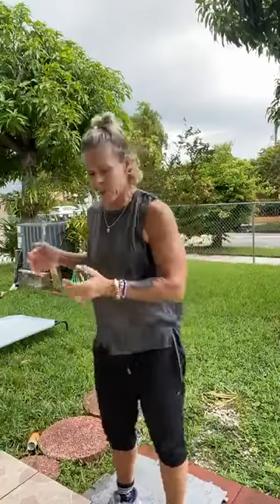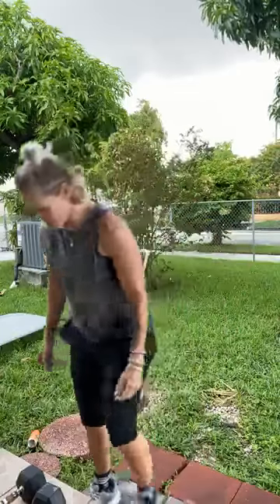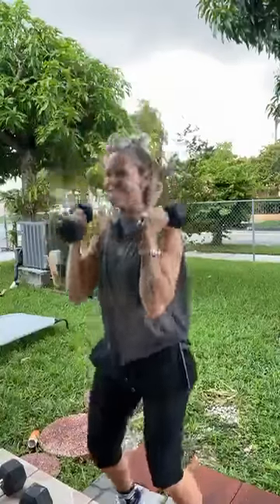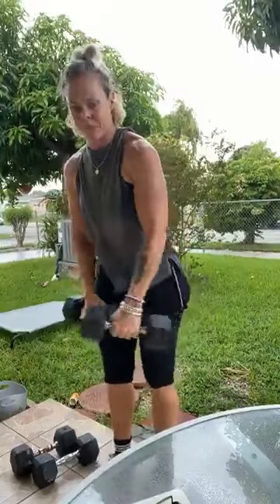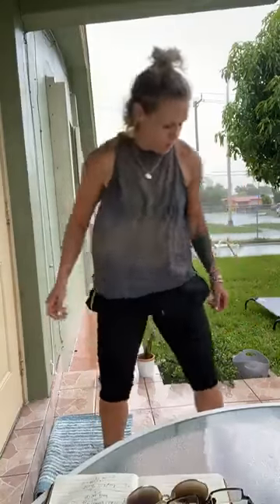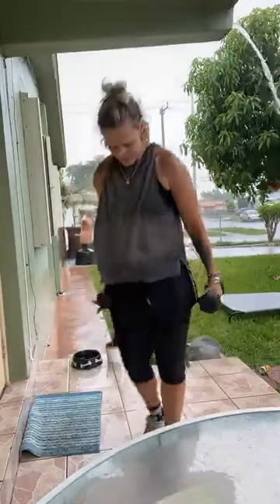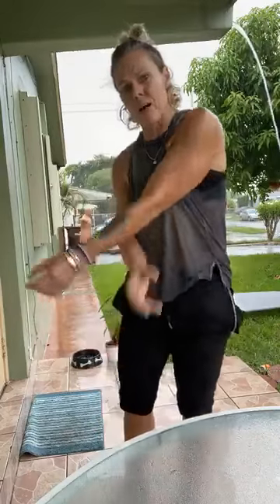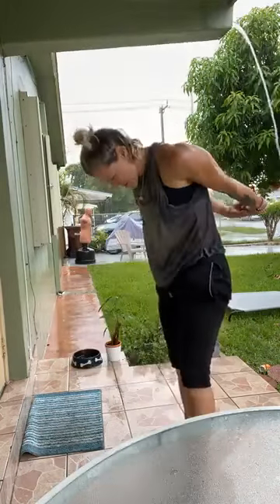Beginner workouts at home without equipment.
I create videos for beginners that include minimal equipment from ab workouts to HIIT, strength training, resistance bands, crunches, exercises to lose belly fat and basic movements to help people that are just recovering from injury, seniors or populations that are looking for ways to lose weight.